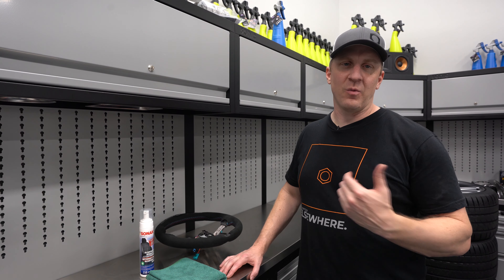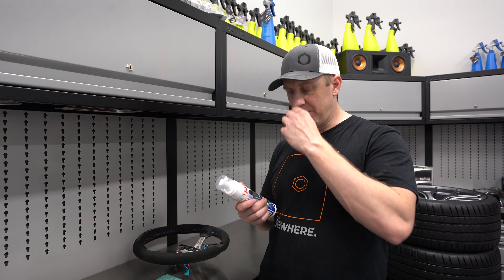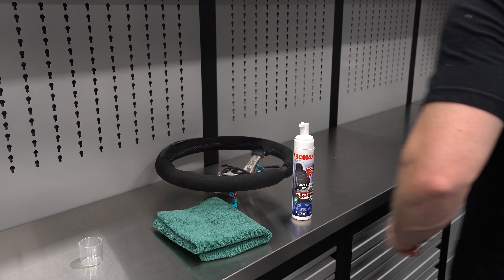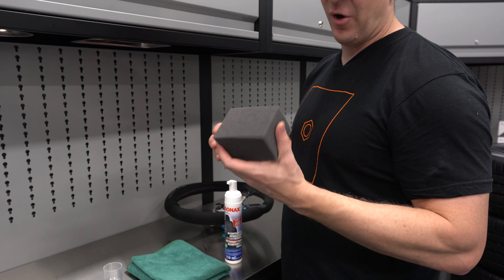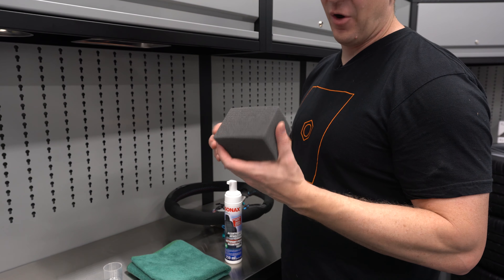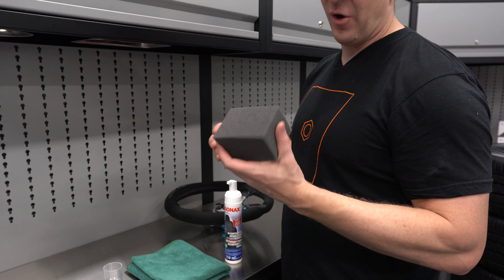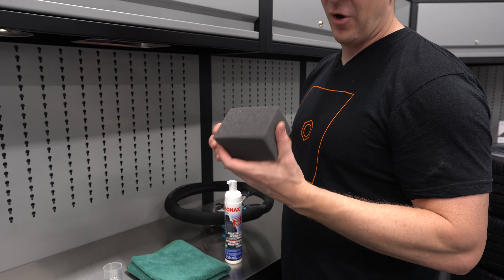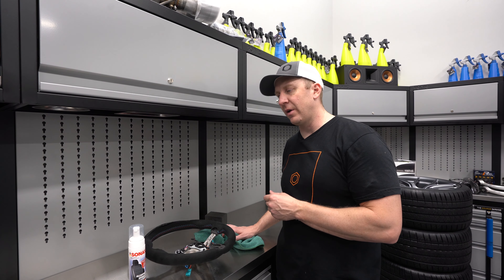OG Interior Products - Sonax Alcantara Cleaner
I've been using the Sonax Alcantara Cleaner for quite a while & it's one of the best cleaners for Alcantara I've tried. It can completely restore dirty & matted Alcantara by bringing it back to its original vibrant color and soft, suede feel. Sonax Upholstery & Alcantara Cleaner is also safe and effective on carpets, textiles & standard upholstered seating and interior surfaces. It dispenses from the top as a foam.

Everything Else I Use That We Don't Have At OG: